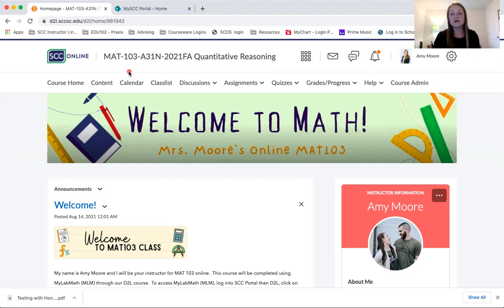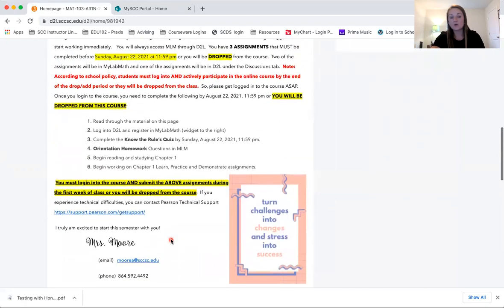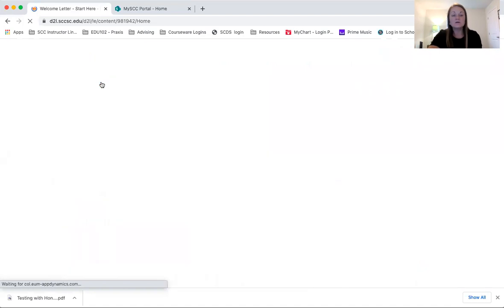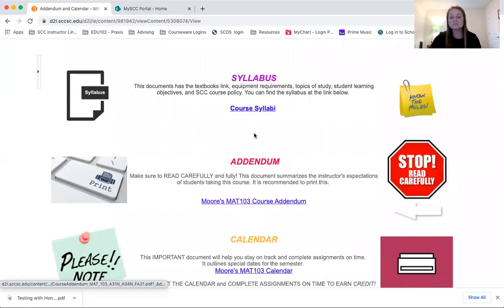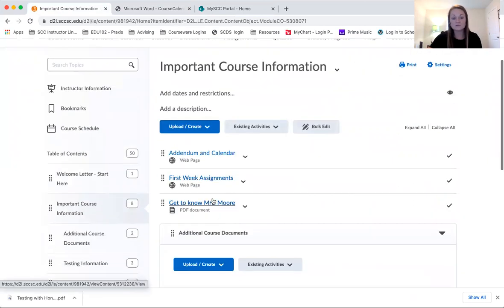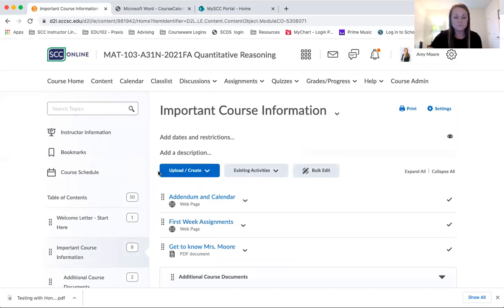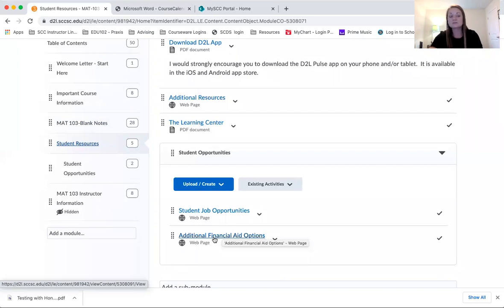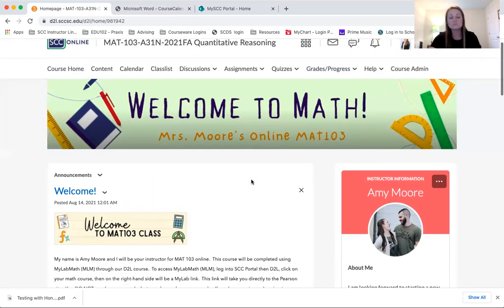MAT103 Online D2L overview